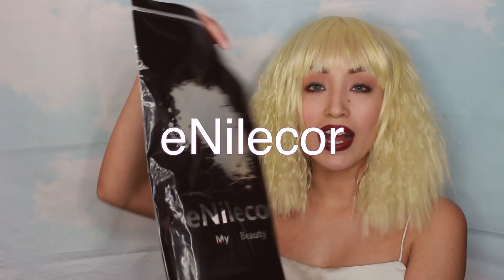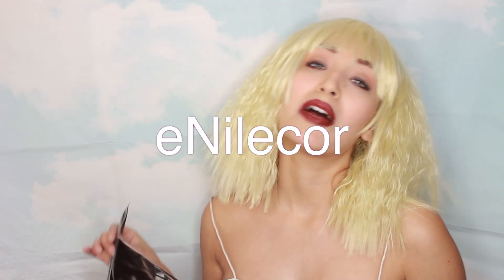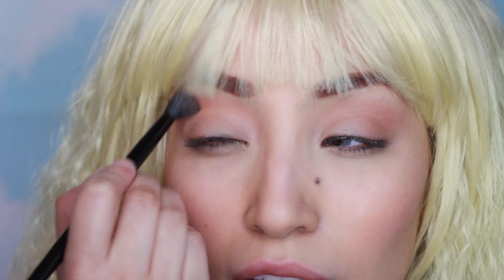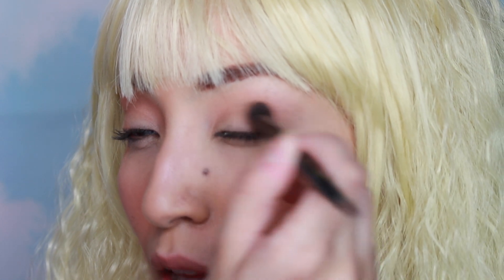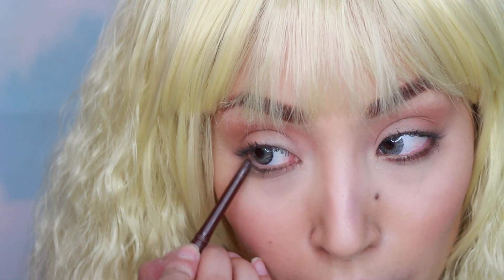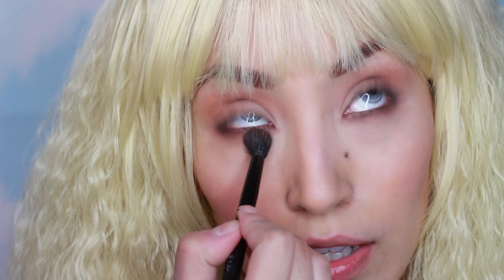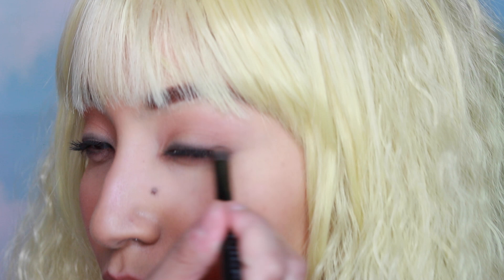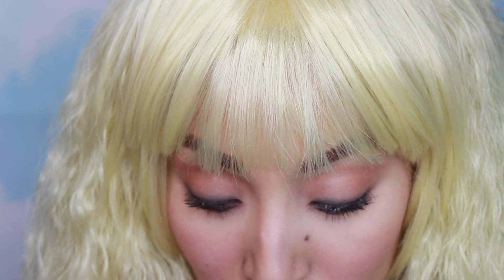90s Grunge Courtney Love Makeup Tutorial Feat. eNilecor Hair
hello my loves! i'm back with another blast to the past with Courtney Love. she was a 90s grunge icon & her look is super easy to achieve and takes very little effort. i hope you all enjoy this tutorial!